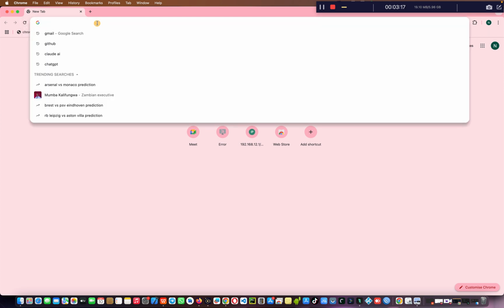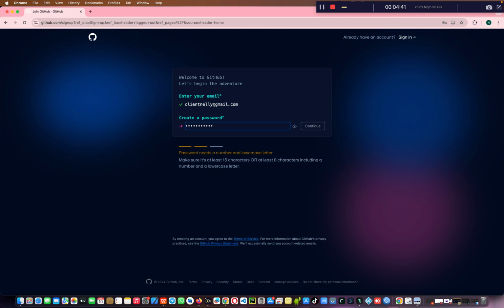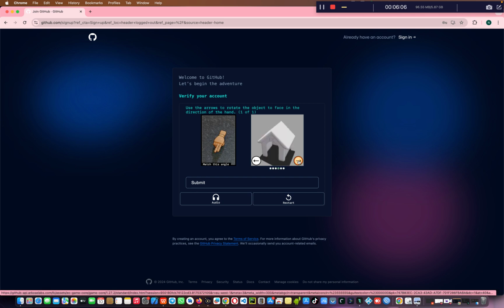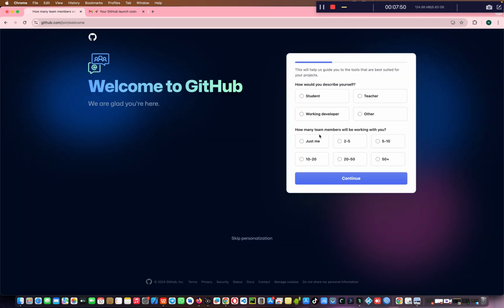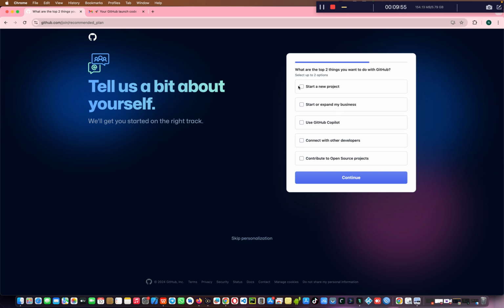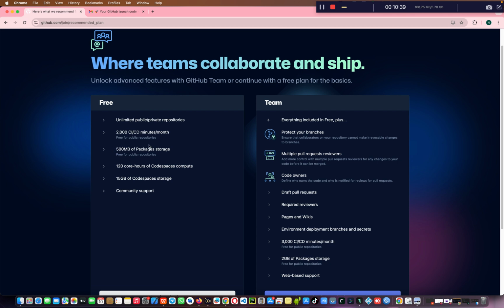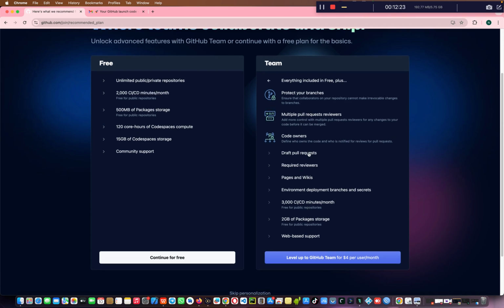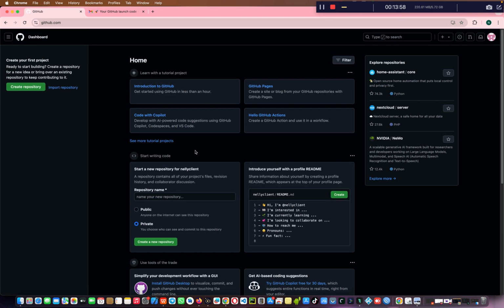What is GitHub | Create your first Account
1.How to find Wifi Passwords or Network security Key using Cmd Without Admin

3. How to reset Windows 8 and windows 10 forgotten

5. How to patch any Android app, or game  generate all coins, pass all.  levels and attain all the money in the game freeeeeee
6. How to bypass Whatsapp verification code, incase u lost your line or your previous